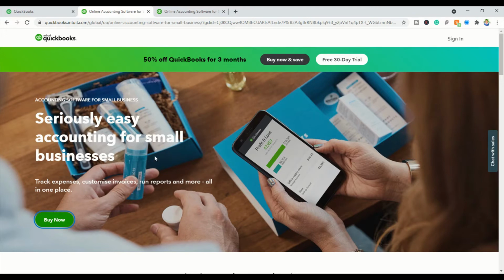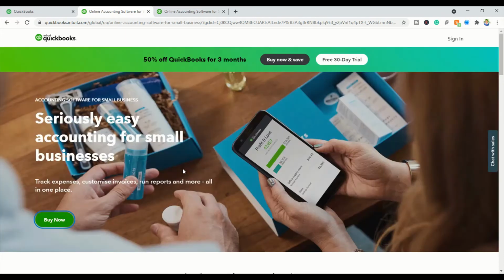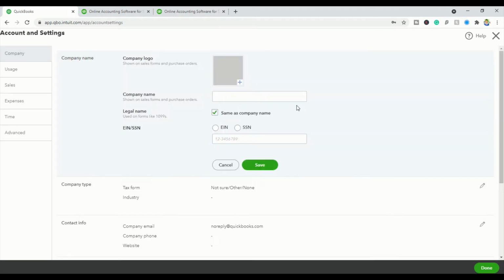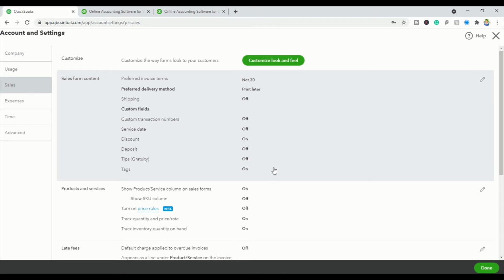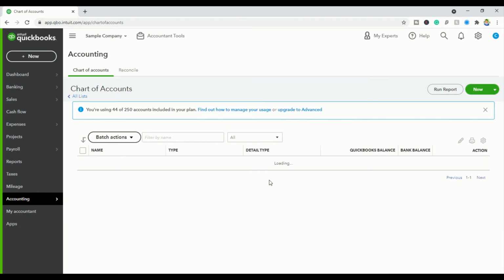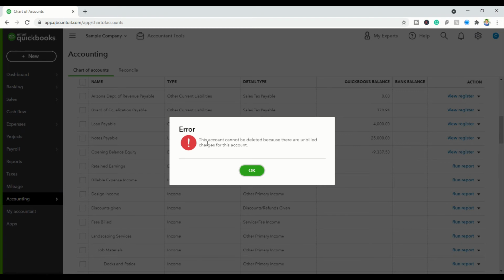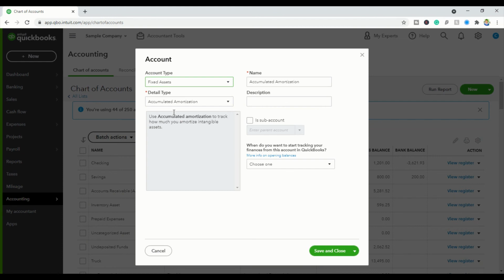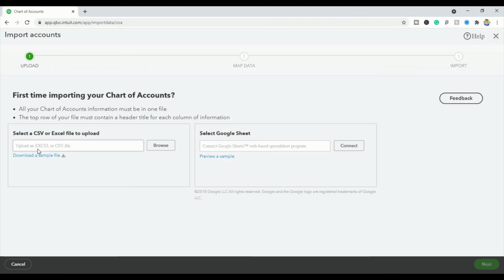Setting up QuickBooks Online - Account & Settings & Chart of Accounts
Setting up QuickBooks Online -  Account and Settings and Chart of Accounts tutorial.

Equipment used:
Xiaomi Redmi Note (upgrade to what I am currently using)
Purple Panda Lavalier Lapel Microphone Kit
Xiaomi Selfie Stick, Foldable Tripod Selfie Stick